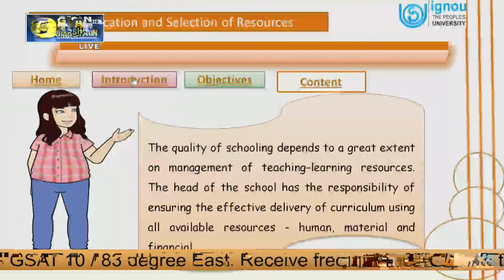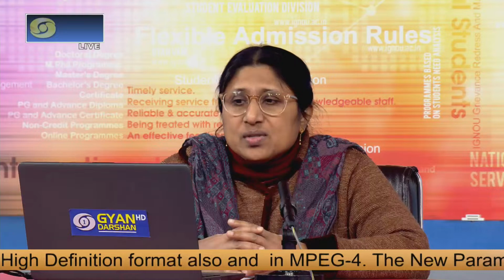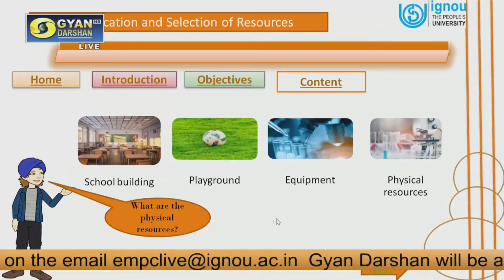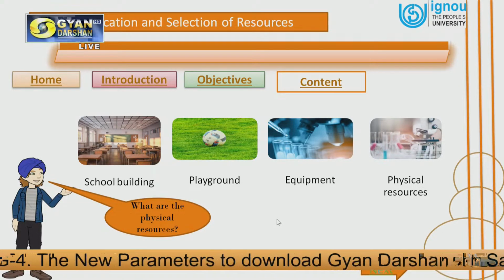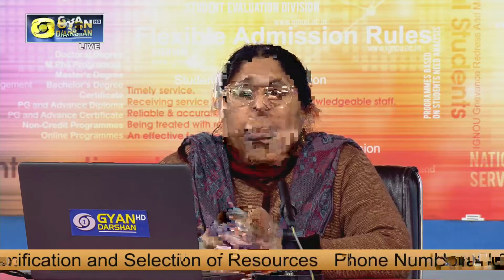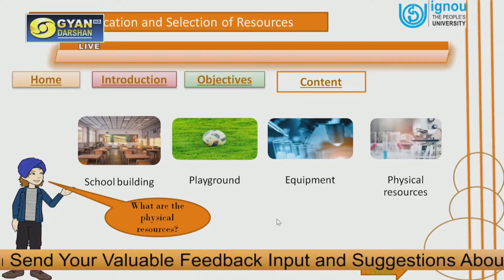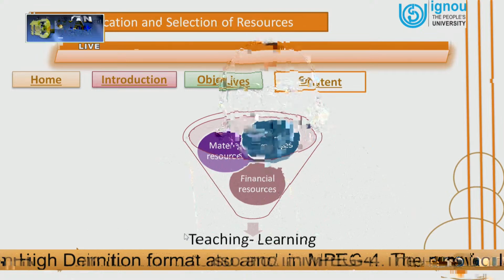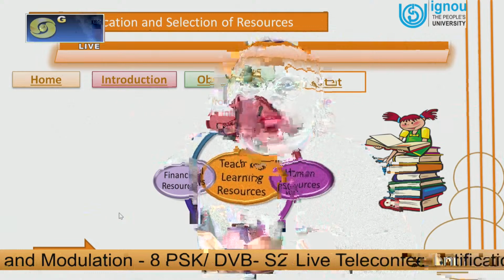Identification and Selection of Resources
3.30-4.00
Expert: Dr. Elizabeth Kuruvilla
School: School of Education (SOE)
Programme: Post-Graduate Diploma in School Leadership and Management (PGDSLM)
Course Code: MES-006
Topic: Identification and Selection of Resources